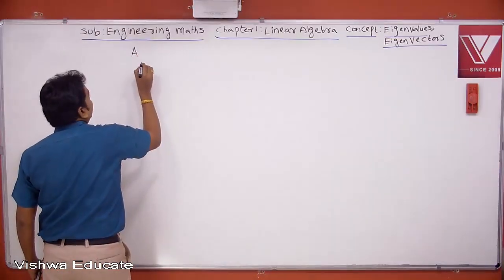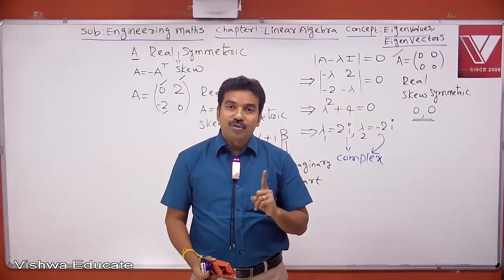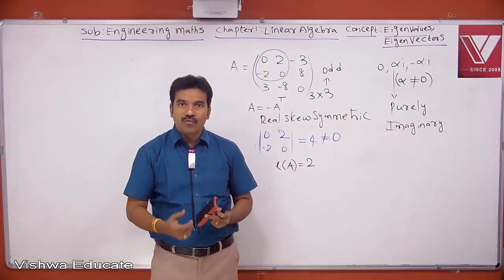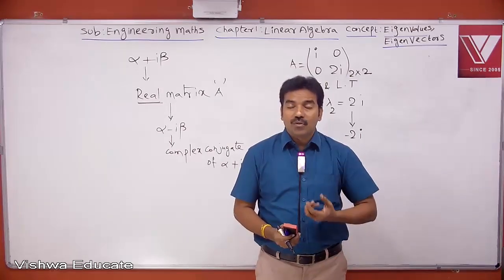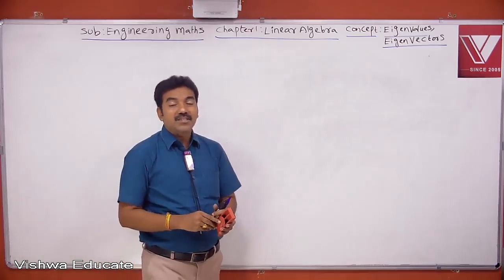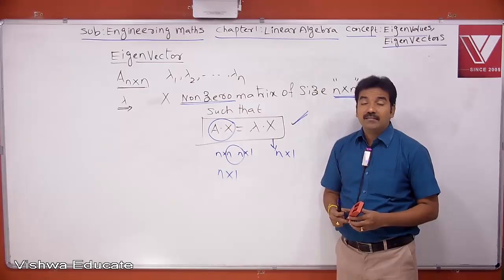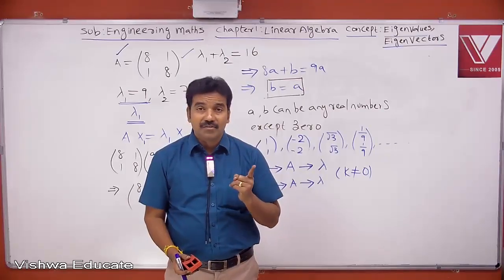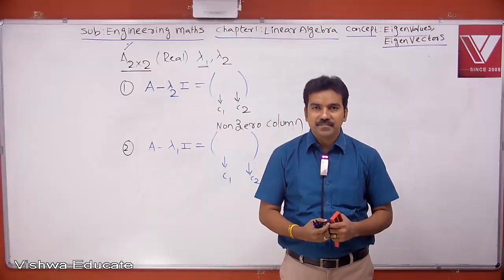GATE 2026 | Engineering Mathematics | Eigen Values 1 & Eigen Vector | Prof. Venkat Krishna